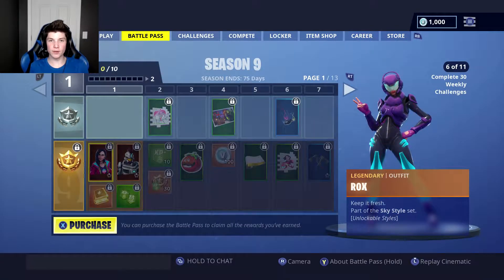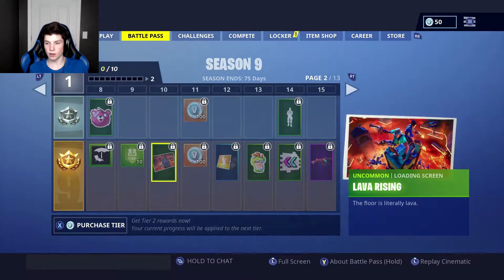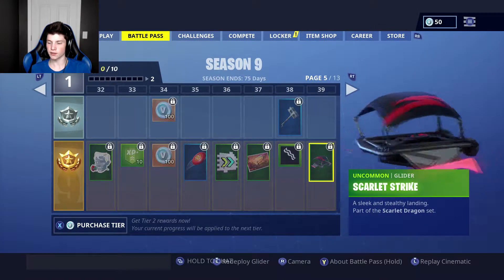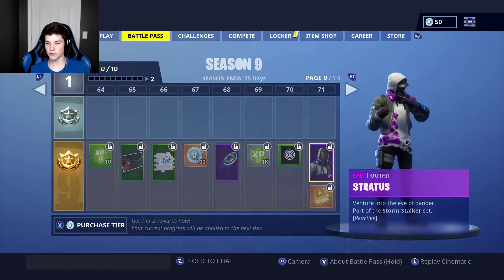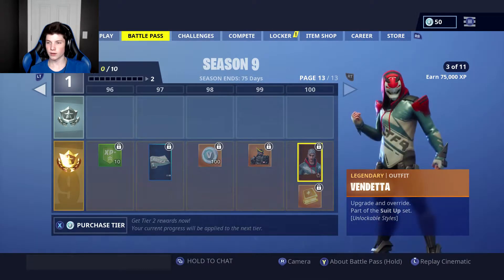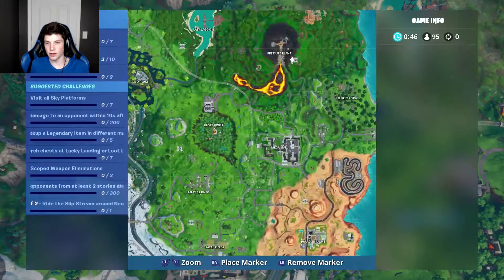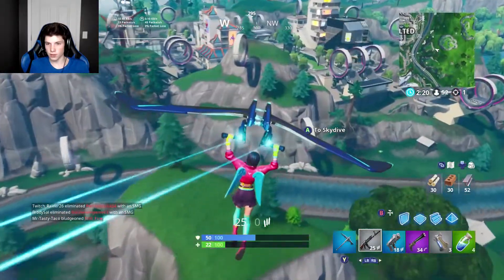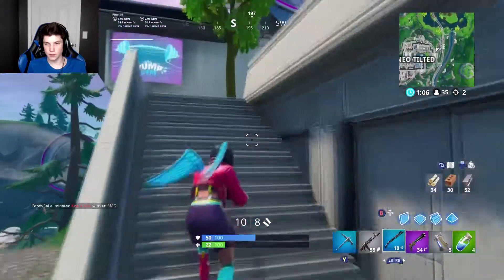SEASON 9 | Fortnite Battle Royale - Part 11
Time to check out the new and futuristic season!